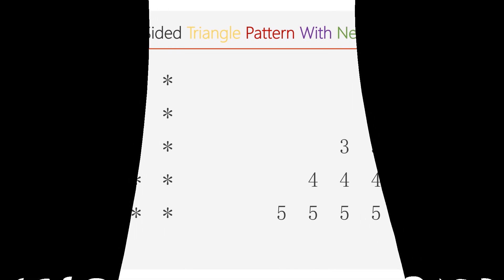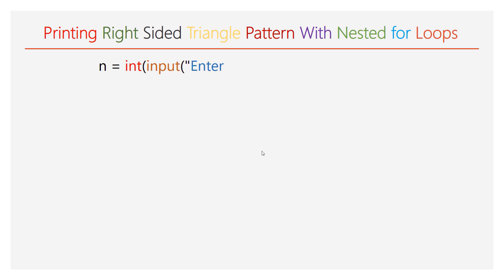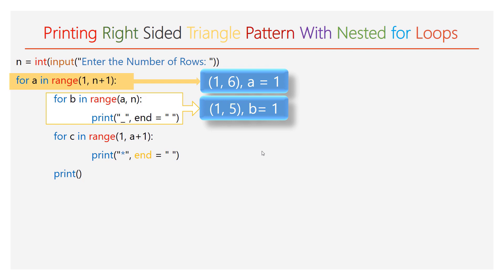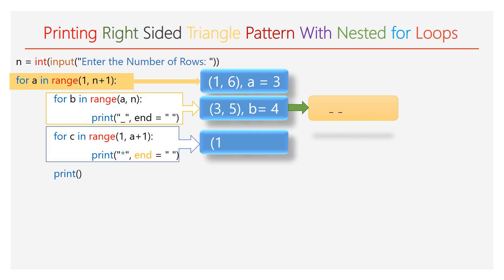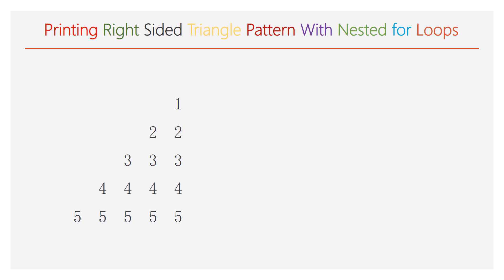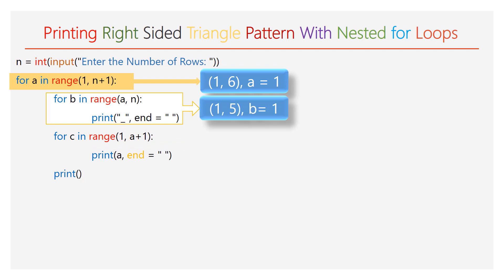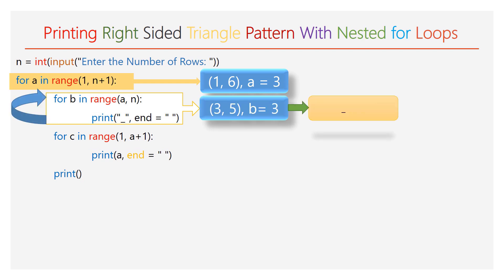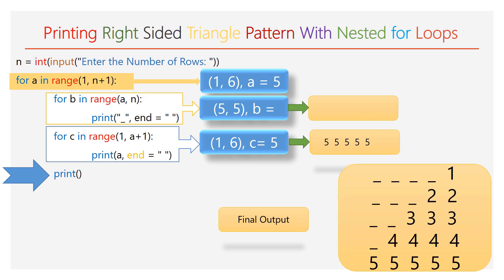#4 Right Sided Triangle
In this video we will learn how to print Increasing Triangle Pattern